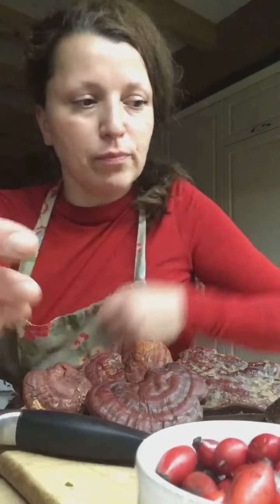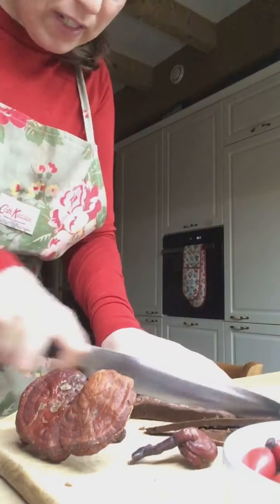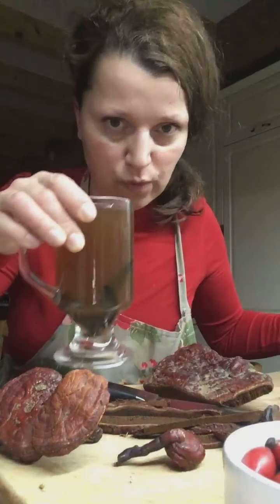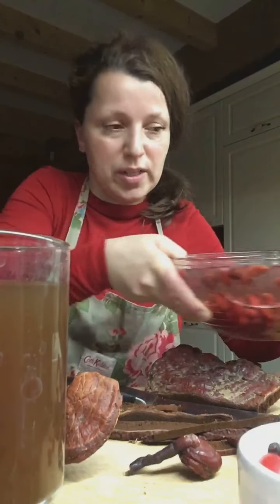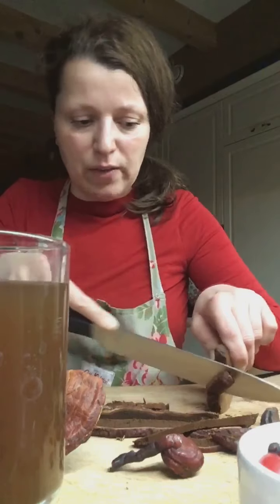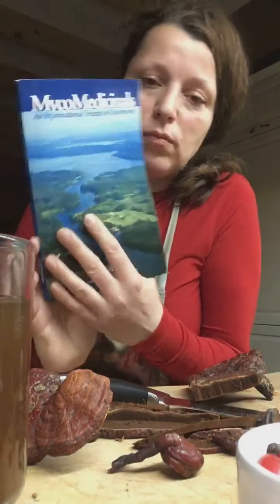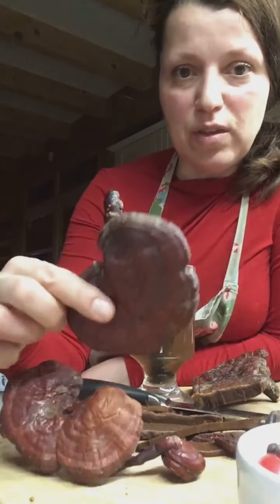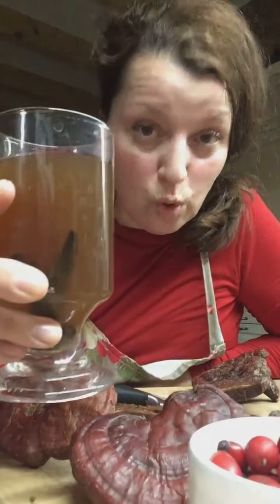Reishi - Rose Hip Syrup made with Honey...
Wild Mushroom - Wild Berry Treat - super tasty and Medicinal at the same time